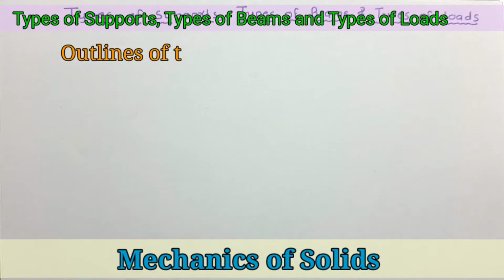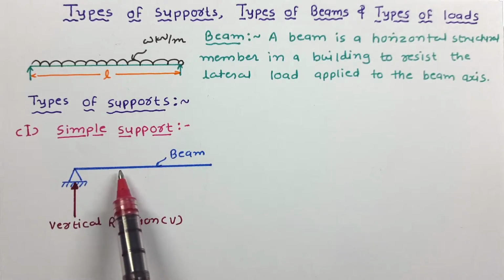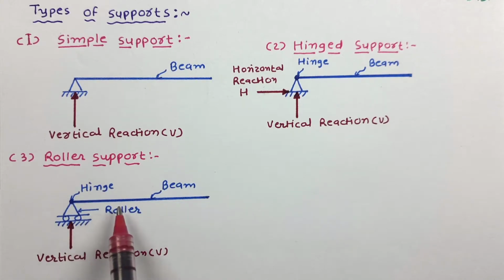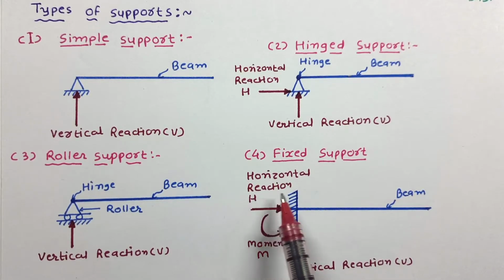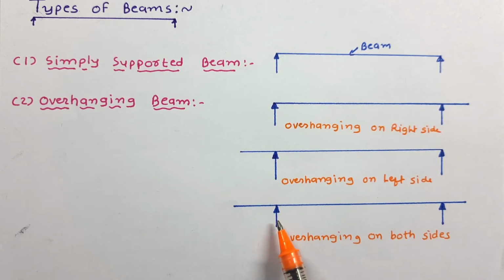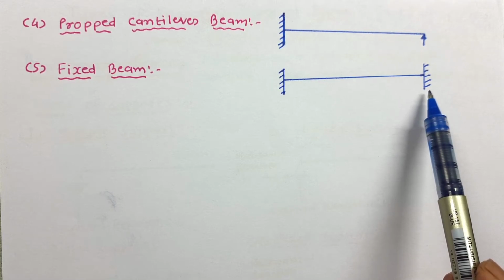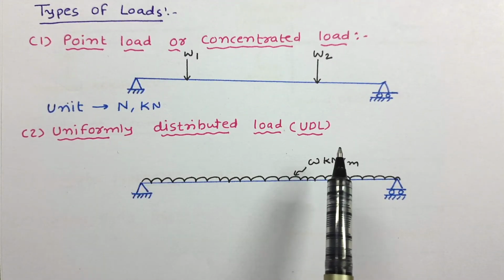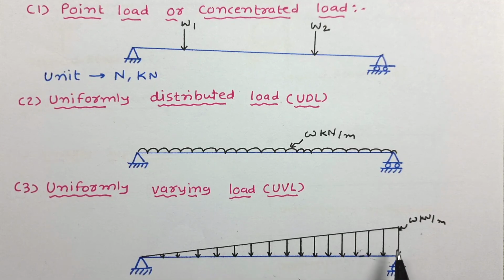Types of Supports, Beams, and Load | Mechanics of Solid / Engineering Mechanics | Engineering Funda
Types of supports, types of beams & types of loads are explained in context with the mechanics of solids with the following timestamps:

0:00 – Mechanics of Solid Lecture series
0:15 – Outlines
0:34 – Beam
1:24 – Types of support
4:44 – Types of beam
7:50 – Types of load

Following points are covered in this video:

1. Beam
2. Types of support and possible reactions
3. Types of beam
4. Types of load acting on the beam

Engineering Funda channel is all about Engineering and Technology. Here this video is a part of Mechanics of Solid/ Engineering Mechanics.